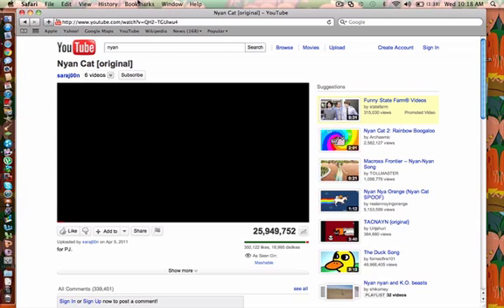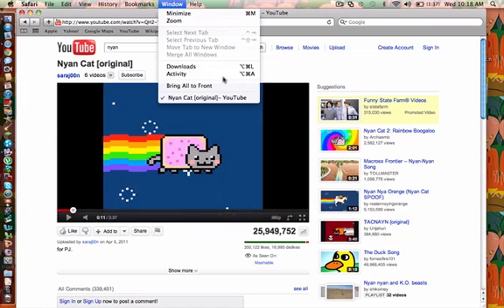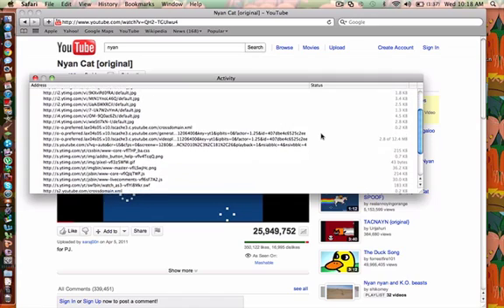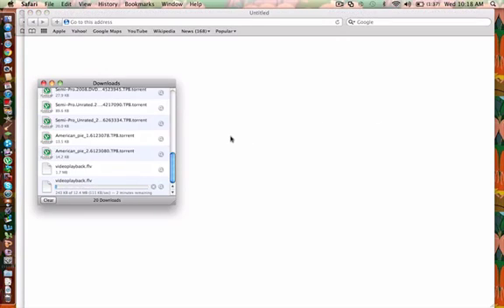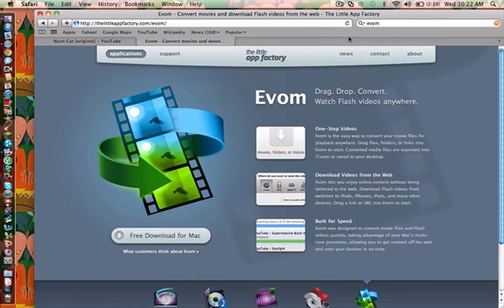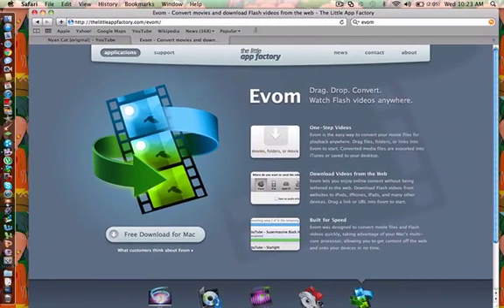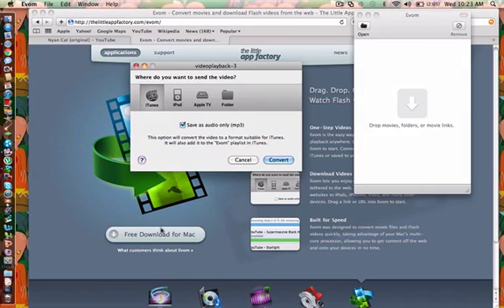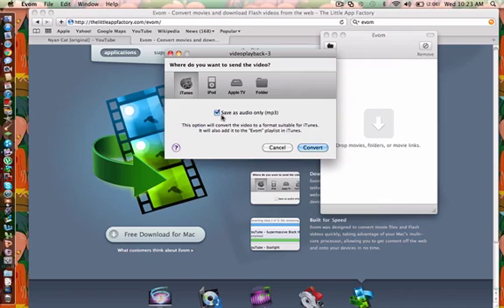How to download YouTube Videos to iTunes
You can use any video on youtube and probably the internet, but you need Safari.
You can either keep the file as is or use Evom.

And sorry about bad quality

and dont ask about the tags, I just randomly click 'em